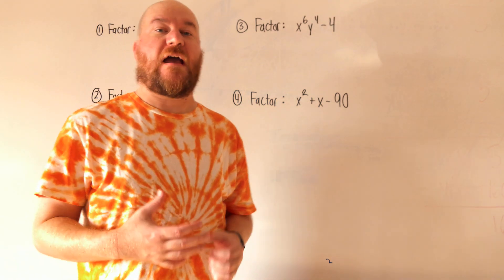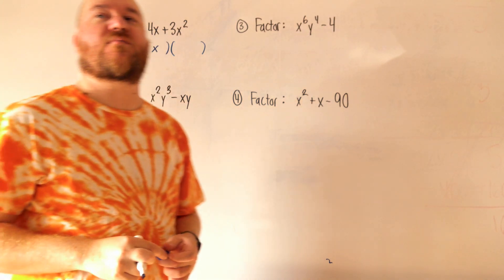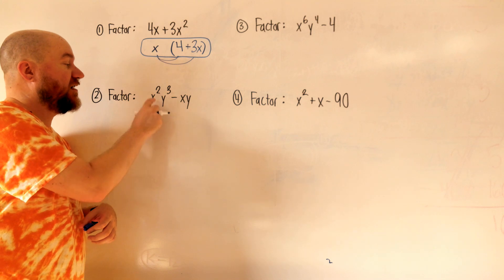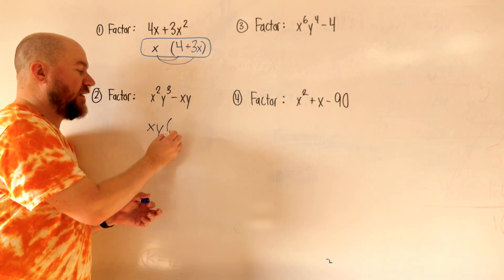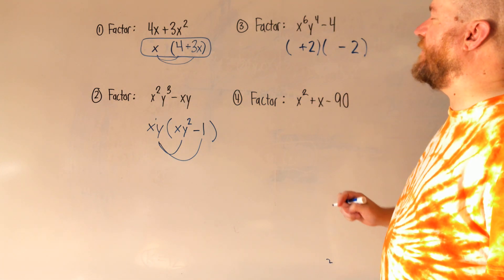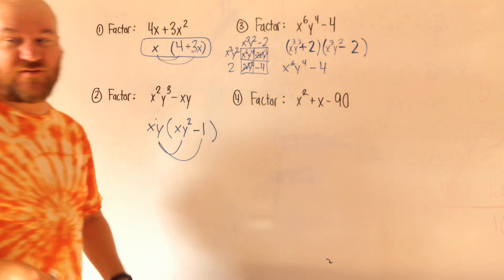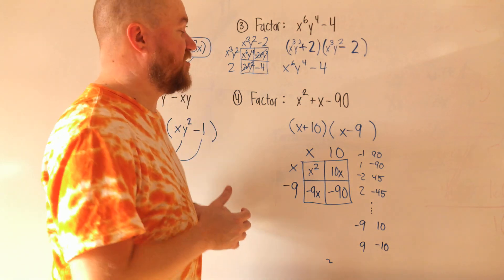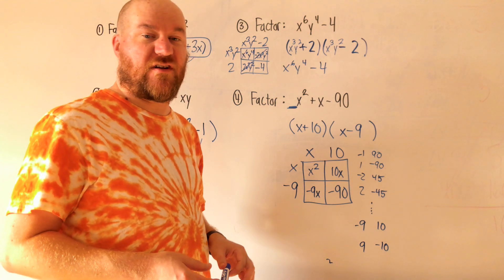Factoring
This channel is dedicated to helping you understand math concepts through clear explanations and practical examples.

The channel features a video on factoring, which covers various factoring methods like greatest common factor factoring, difference of two squares factoring, and trinomial factoring. The video provides step-by-step instructions and multiple examples to illustrate each method, making it easy for viewers to grasp the concepts.

Whether you're a student struggling with factoring or someone who wants to refresh their math skills, this channel can provide valuable insights and assistance.